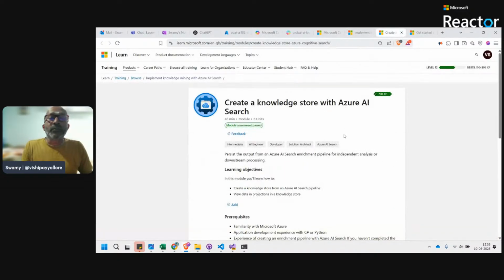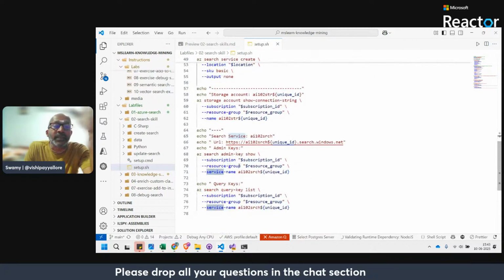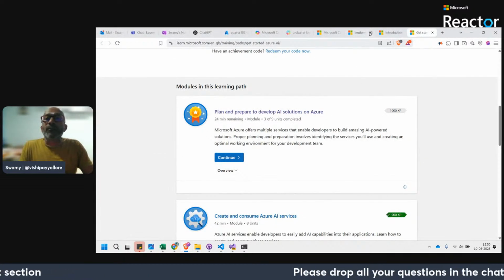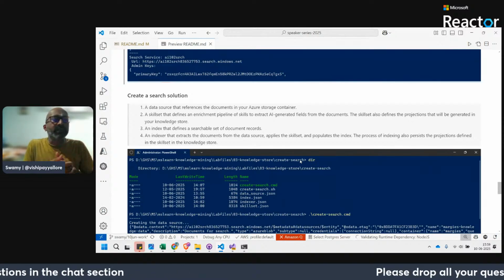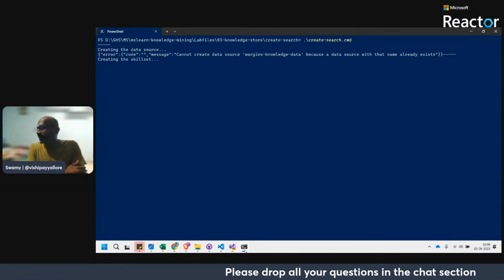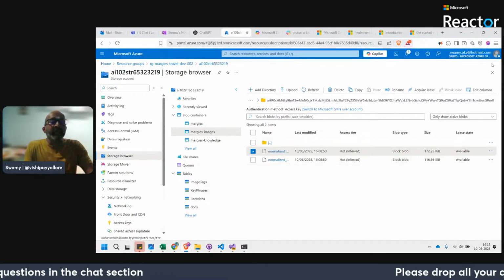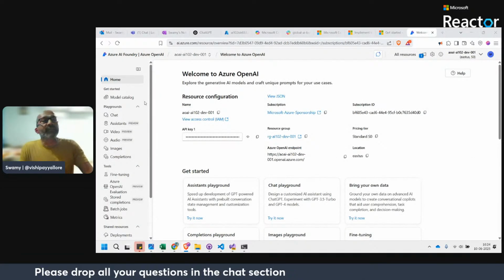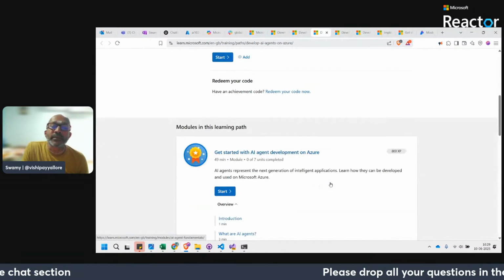AI102 - Creating a Knowledge Store with Azure AI Search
This session will guide attendees through the process of building a Knowledge Store using Azure AI Search, enabling persistent storage of enriched data for downstream analytics and processing. Participants will explore the concept of projections, how to define a knowledge store within a search enrichment pipeline, and how to access and visualize the structured output. The session includes a hands-on exercise to implement a full knowledge store pipeline in Azure.

The session will focus on:
Understanding projections and how to define them.
Defining and configuring a knowledge store.
Persisting enrichment outputs (e.g., key phrases, entities, image content) in a queryable form.
Accessing and analyzing the stored data using tools like Power BI or custom dashboards.
Hands-on Exercise: Build and test an enrichment pipeline with a connected knowledge store.

What will the attendees or a Start-up learn from the session?
Attendees, including start-ups, will gain the following:
How to extend AI Search capabilities with a knowledge store.
Techniques to extract, project, and store enriched data.
Real-world use cases for building intelligent knowledge apps.
How to integrate the knowledge store with reporting tools and downstream processing systems.
Best practices to design and scale knowledge stores in AI-driven applications. 🚀

[eventID:25896]